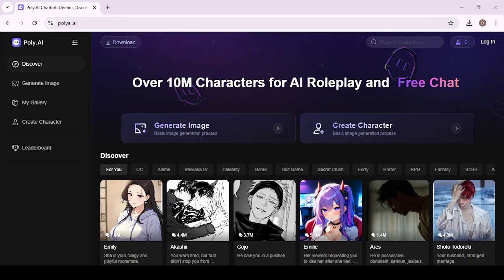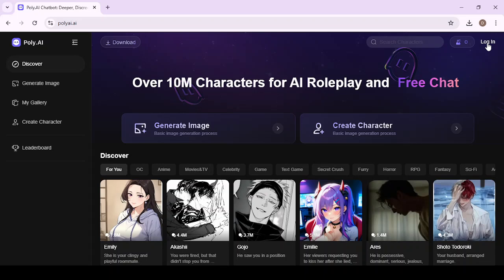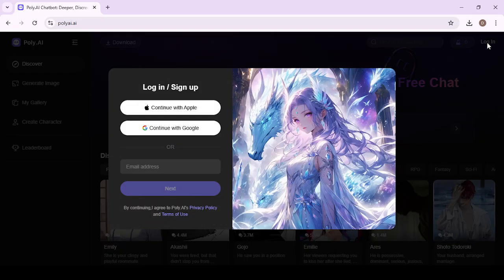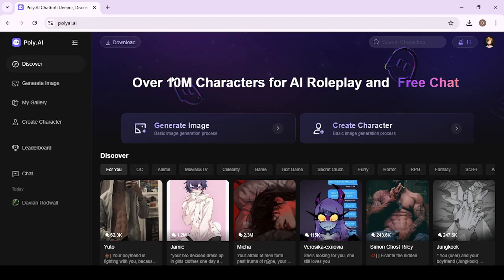HOW TO PROPERLY SIGN UP FOR POLY AI - BEST METHOD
Learn the correct way to sign up for Poly AI in just a few simple steps! Follow this guide to create your account and start exploring the platform’s powerful features.